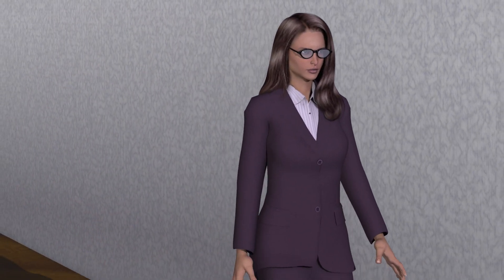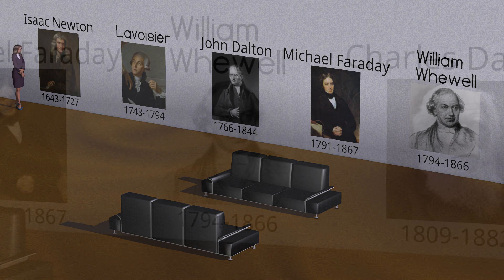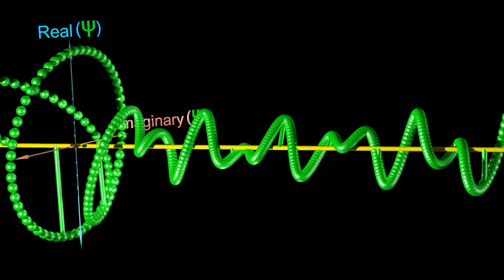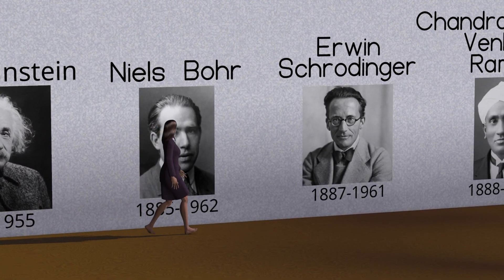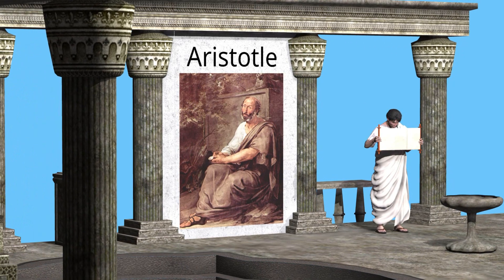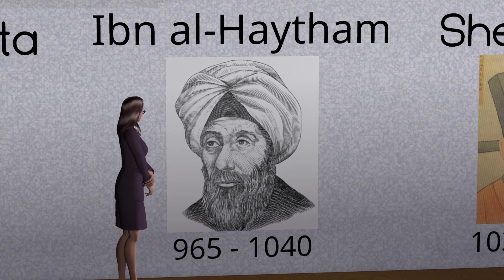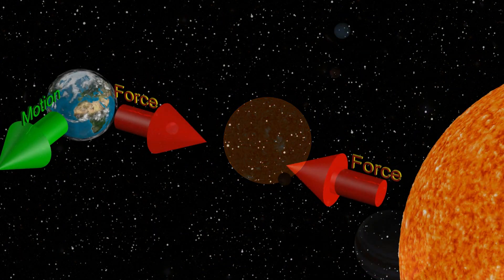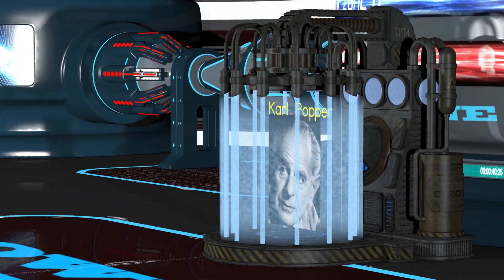Philosophy of Science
Includes ideas of scientists centuries before the scientific revolution, such as Ibn al-Haytham, as well as the ideas of modern philosophers of science such as Thomas Kuhn and Karl Popper.